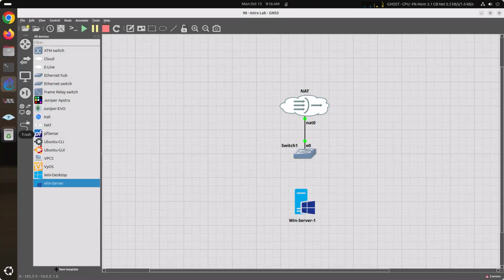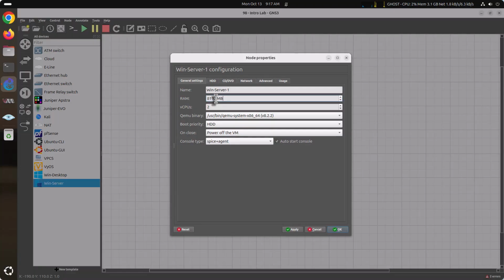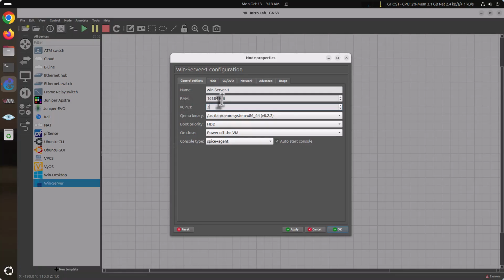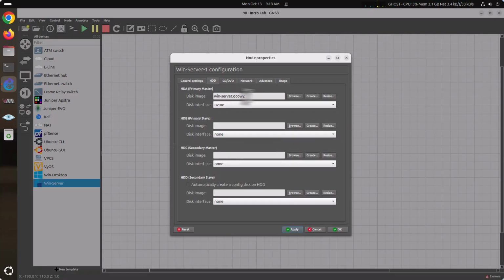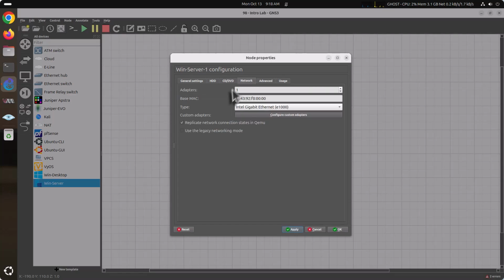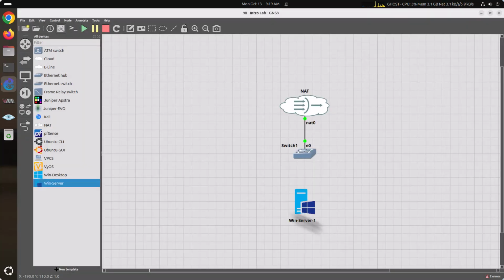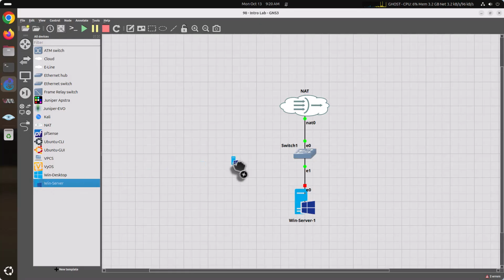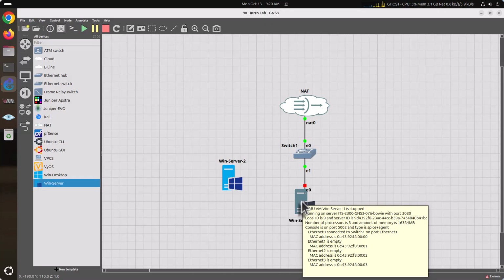N47.0 - GNS3 - Updating VM Hardware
Changing GNS3 Virtual Hardware